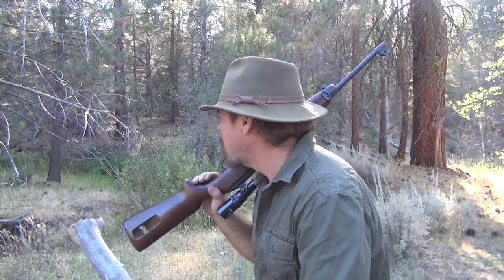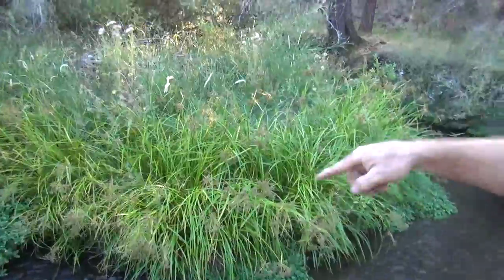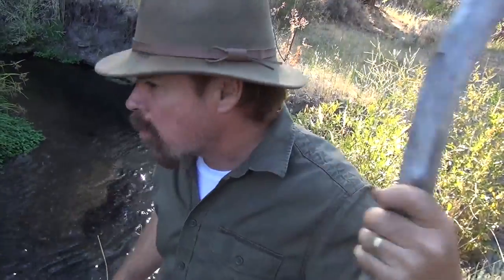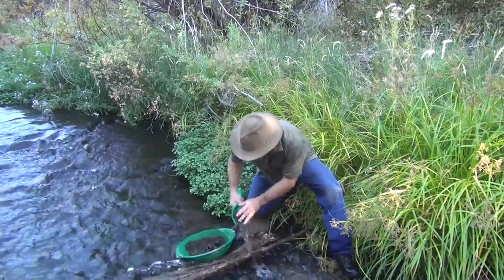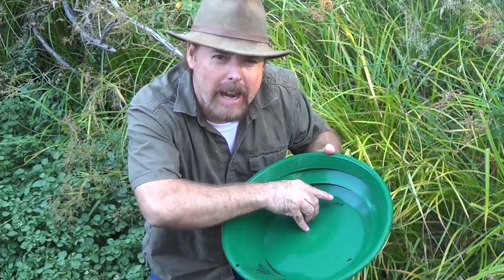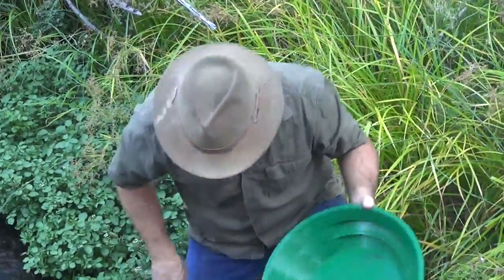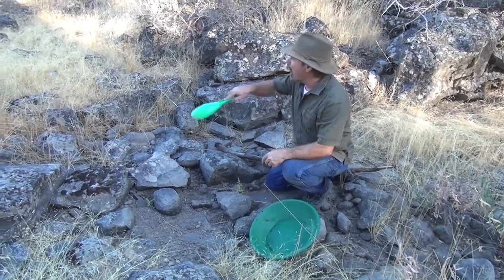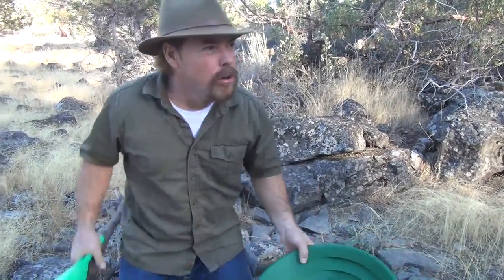HOW to FIND GOLD | In Rivers and Creeks - ask Jeff Williams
Rivers and creek can have Gold in them. Learn How to find Gold in them . Ever see a river or creek and wonder where to look for that Gold. well here a re a few tips that will help.

Mining Tools:
2 mode Light for Hard Hat